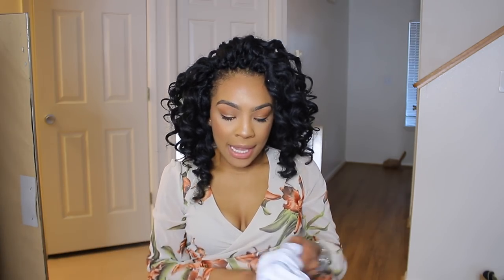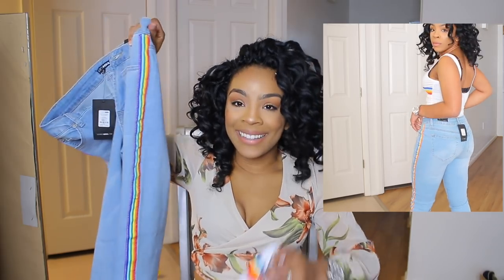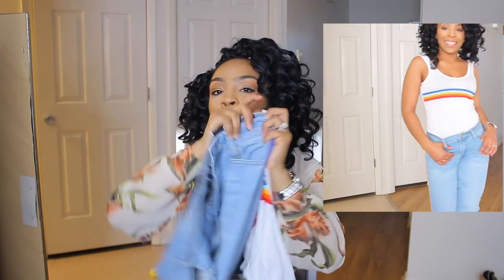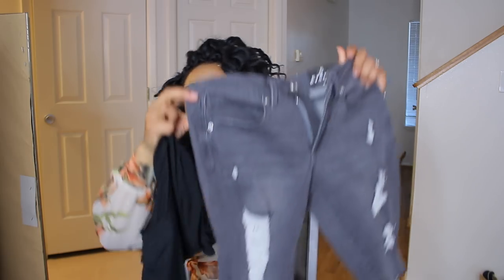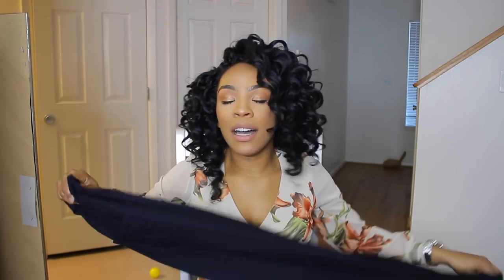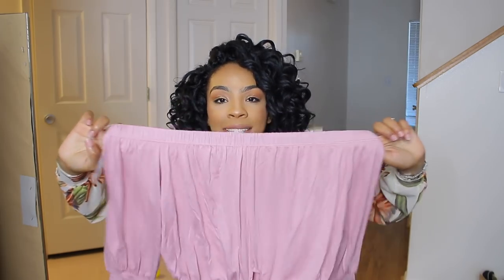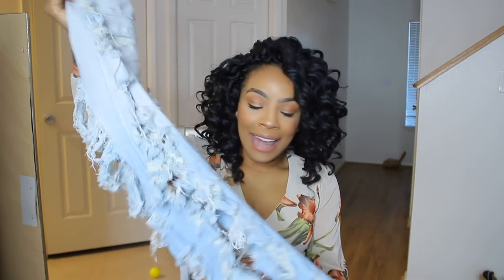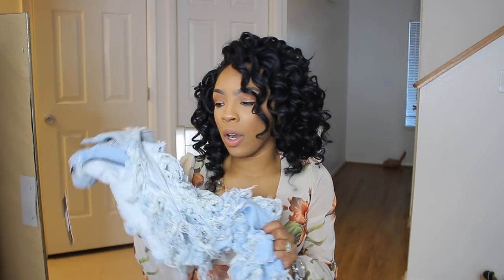THE TRUTH... ABOUT FASHION NOVA JEAN!!!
Size: 5

Size: 5

Size: 5

Size: 5

Size: 5

Size: Small

Size: Small

Size: X-Small

Size: Small

Size: 7.5

Size: Small

Size: 5

❥Facebook      ➜  Domonique Utley
❥SNAPCHAT   ➜  @domoniqueutley

SAVE $20 'DOM10'

The Love Cross™ is an inspired and patent protected jewelry design, proudly made in USA, that hopes to share the powerful message of salvation and unconditional love through faith in Jesus Christ. It's meant to hang as a carried cross with a unique reminder that it wasn't the nails that held Him on the cross... it was His love.

Our sole purpose for bringing the Love Cross™ to market is to advance the message of Jesus Christ while supporting outreach, youth groups, and missionaries. We do this through our Love Cross™ Fundraising Programs and through our exciting new partnership with World Vision.

SKYLAR JAE DETAILS | What I use for her?!
Body Wash
Body Lotion
Product for Hair
Stroller & Carseat

TECH DETAILS
CAMERA | Cannon 70d
LIGHTING | RING LIGHT